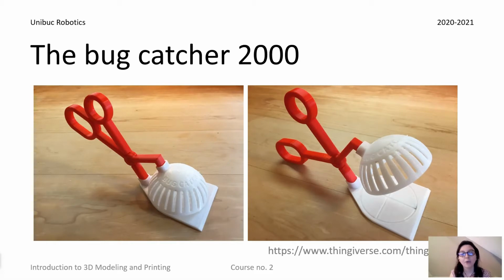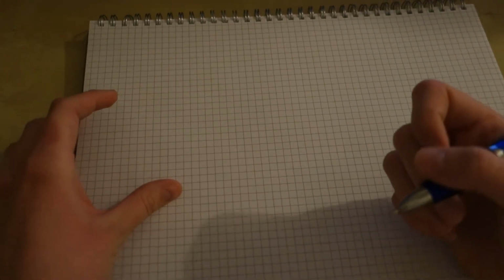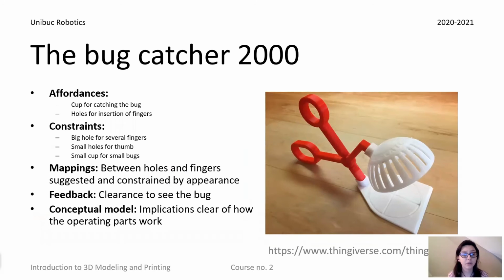3DMP Course #2.10 - Apply the concepts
Design a bug catcher having in mind the design psychological concepts.